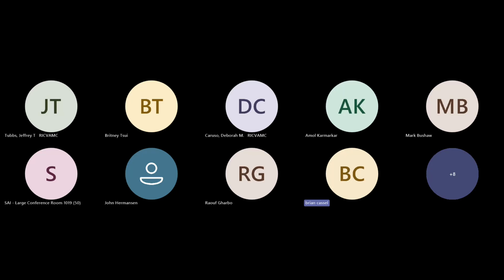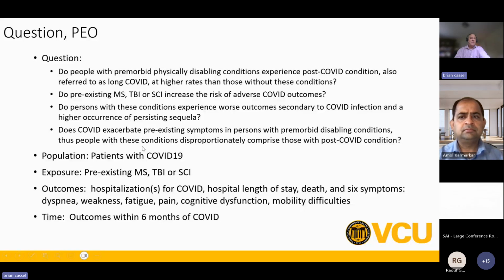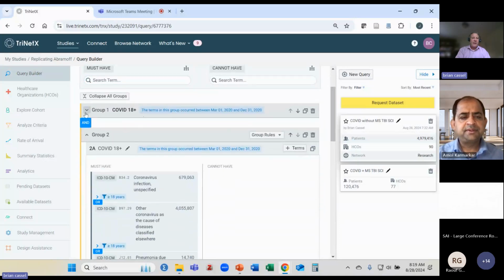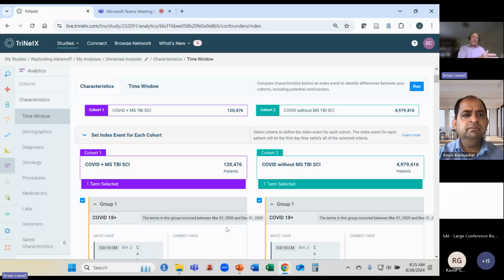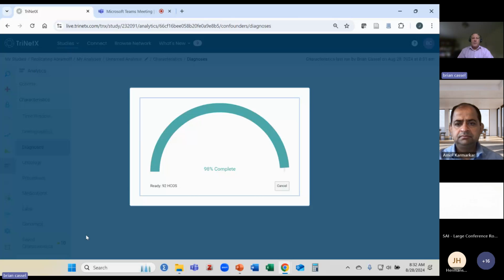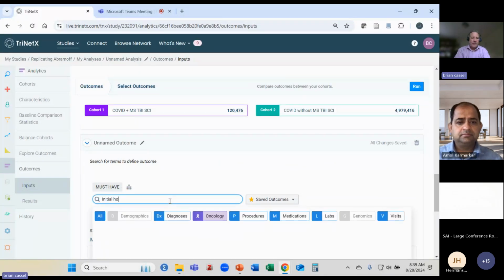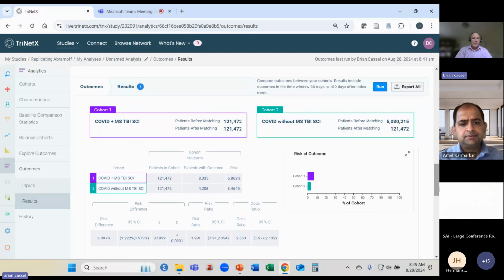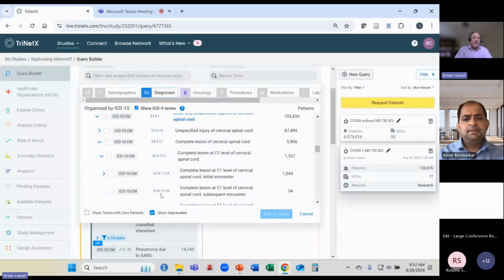TriNetX: Introduction and Application, part 2 - August 28, 2024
Dr. Brian Cassel & Dr. Amol Karmarkar